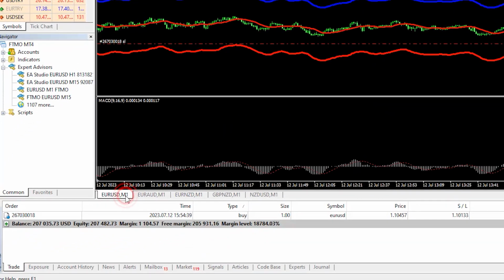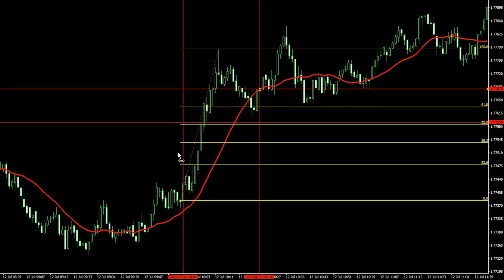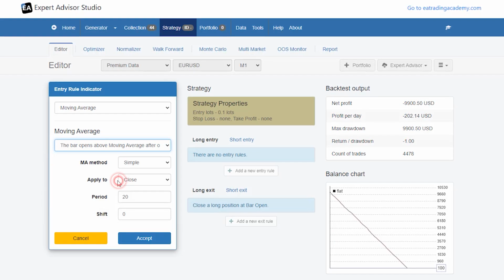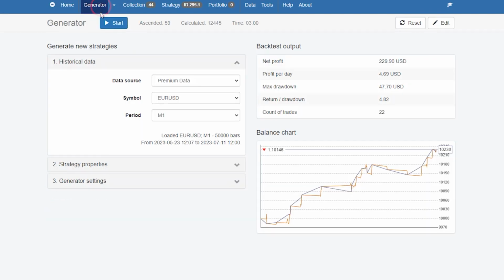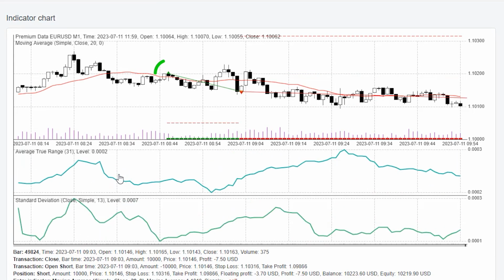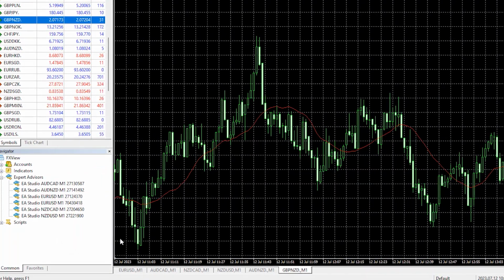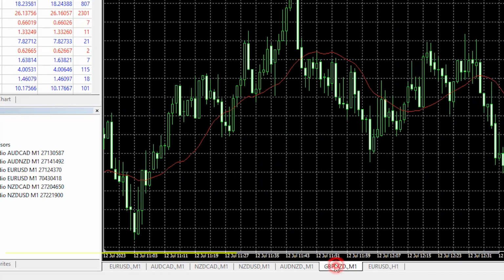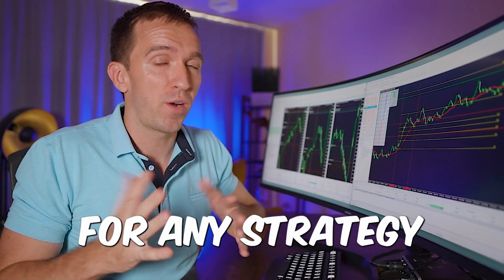Turn Forex Strategies Into Forex Robots In No Time - No Programming Needed!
✅ Check out Fxview on a Demo or Live account